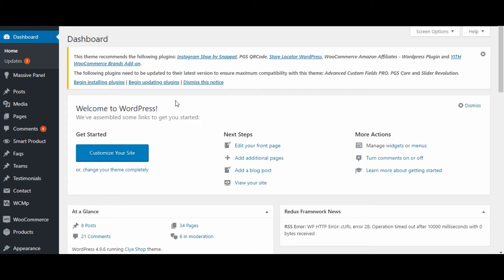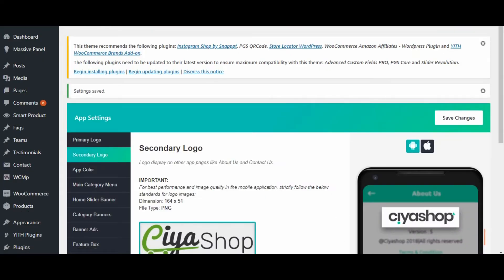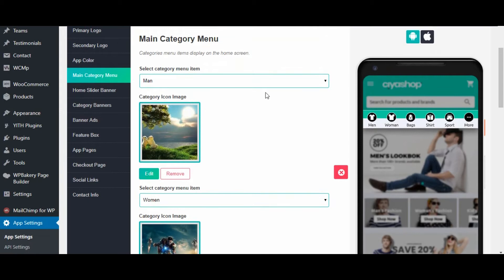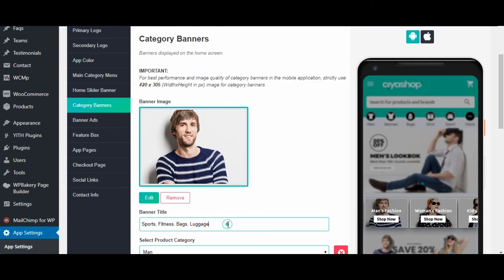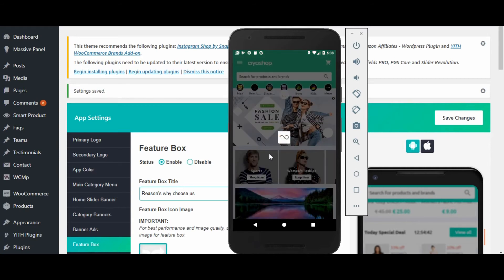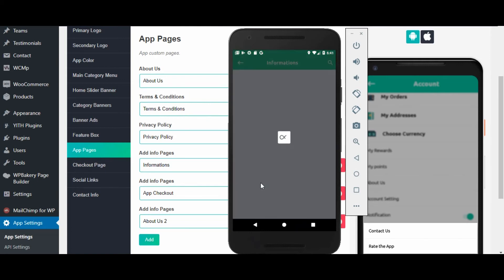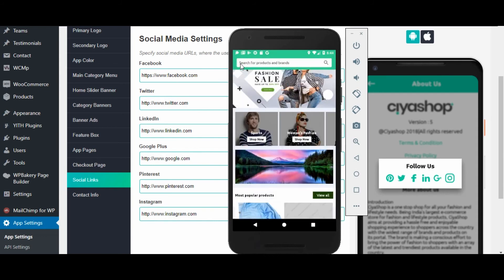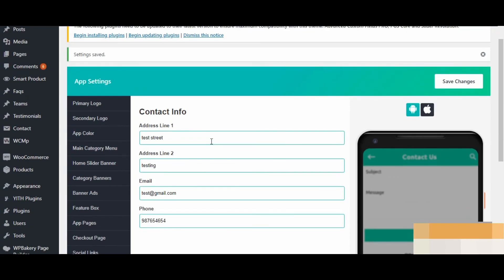Android Application Customisation From Admin | eCommerce Wordpress Themes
In today's video, you will learn how to customise the CiyaShop android application for your WooCommerce website from the admin panel.

You can customise your android application's appearance and give it that stunning look that you always wanted for your e-commerce website. You get the freedom to choose your desired theme, logo, colour scheme and much more.

Not only this, with CiyaShop, you can smoothly add and remove app pages from a list of different pre-designed page layouts from a simple drop-down menu.

A lot more features await you! Get your CiyaShop android application now. Give your customers a comprehensive shopping experience by letting them access the android application anytime and anywhere!